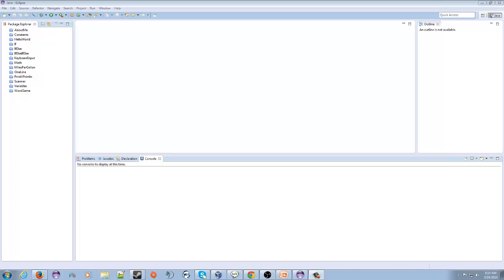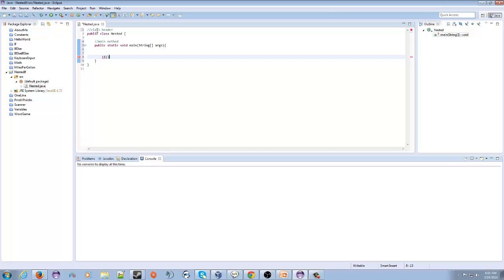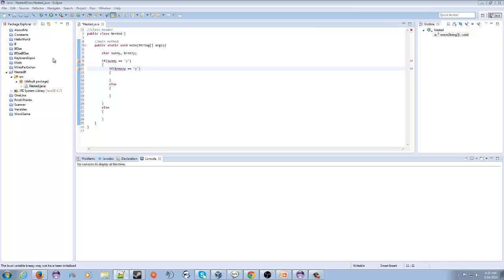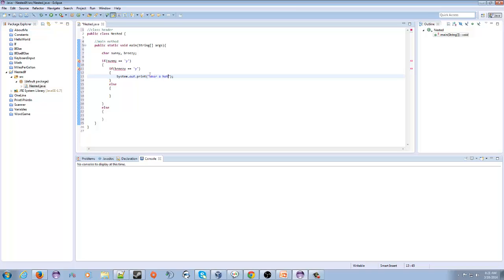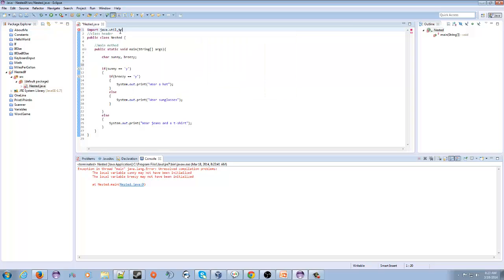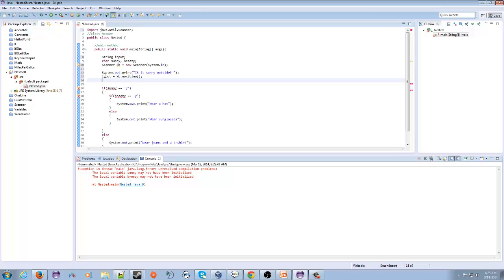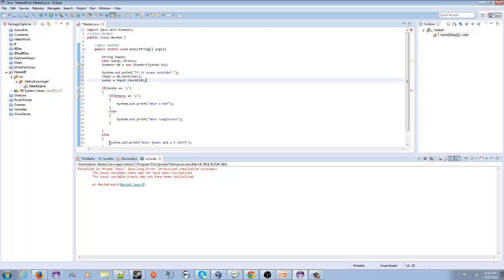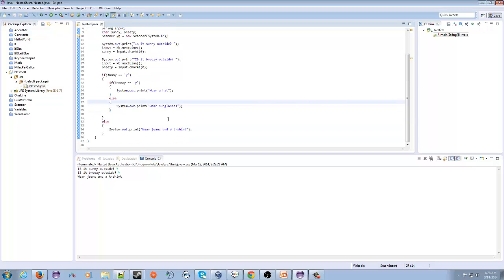Java Beginner Programming Tutorial - 18 - Nested If Statement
In this tutorial. We'll cover the topic of the nested if statement. The nested if statement, is an if statement within an if statement. Why would we want something like this. One reason is if you have two Boolean you want to check before you proceeded with the rest of the program.